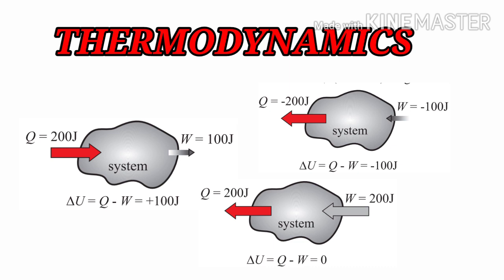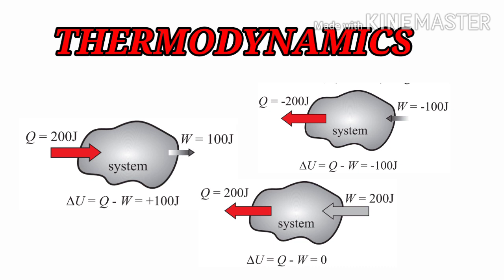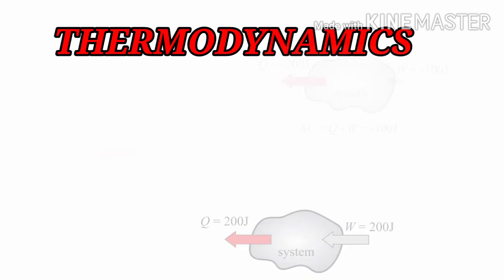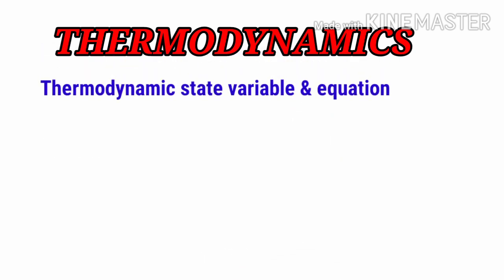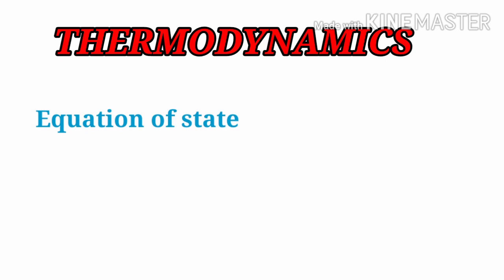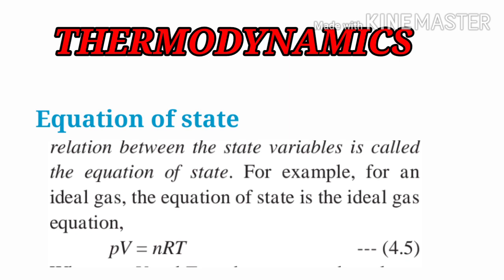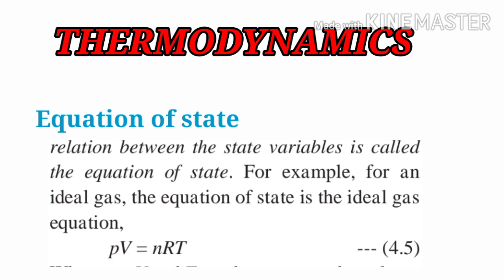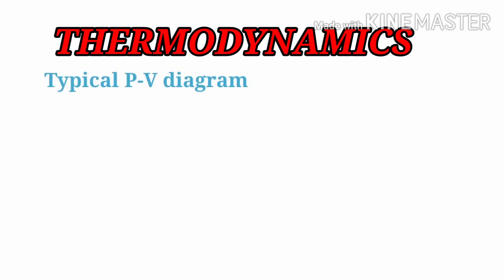Thermodynamics lec 6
Thermodynamics
Physics
Heat
class 12 thermodynamics
thermodynamics